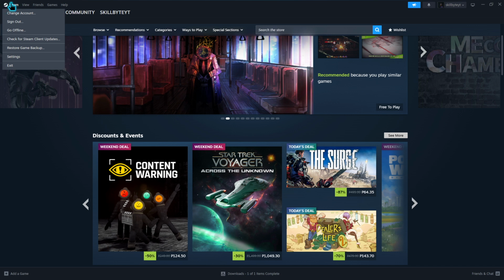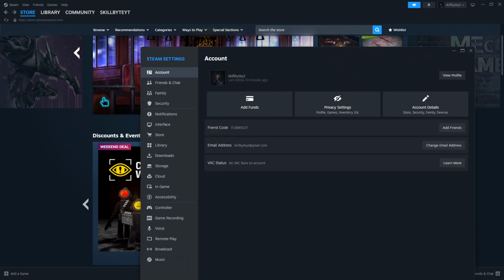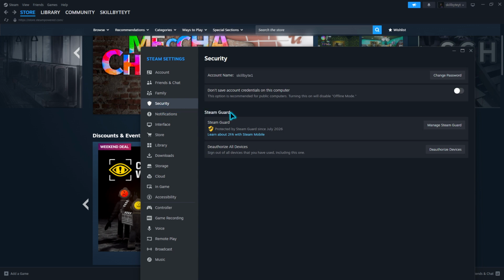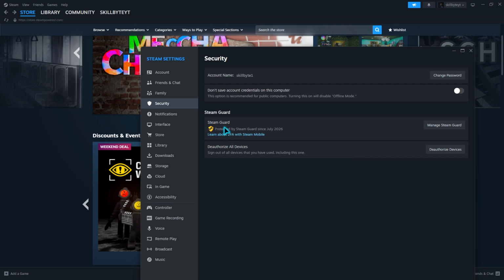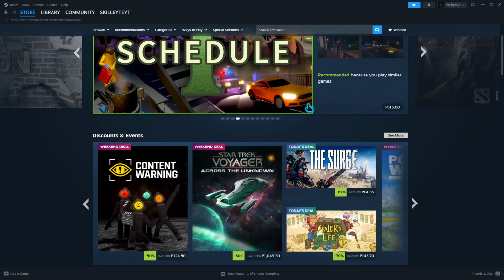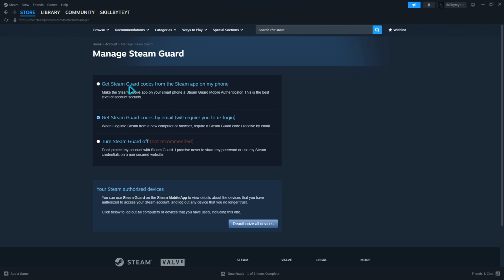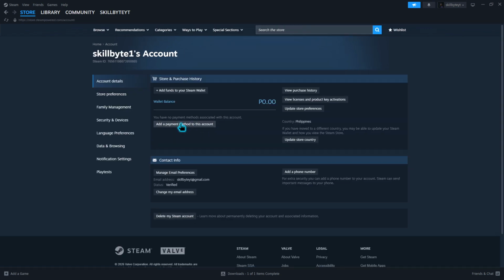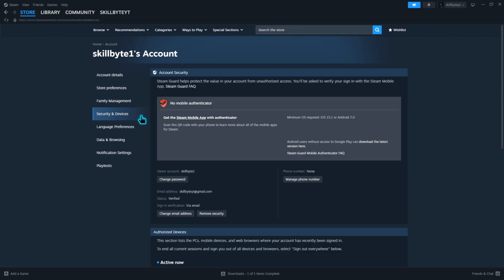How To Enable Steam Desktop Guard [2026 Guide]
How To Enable Steam Desktop Guard